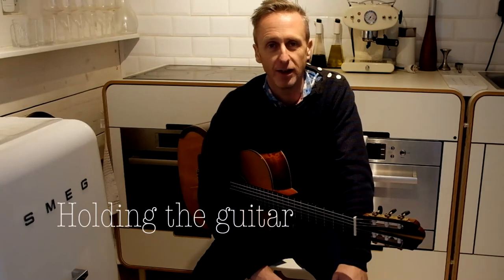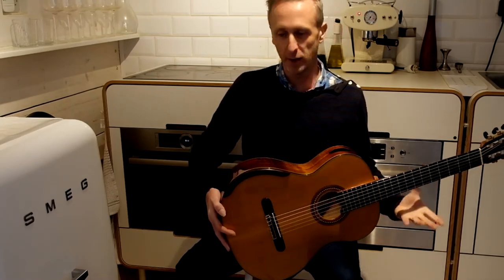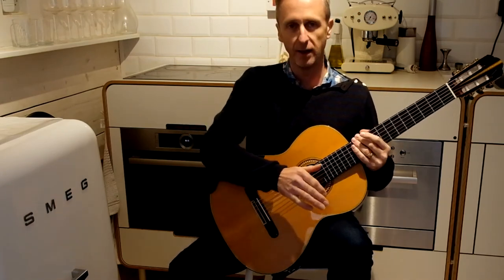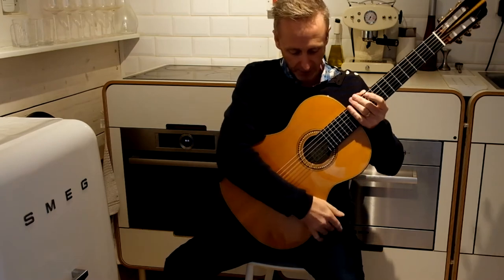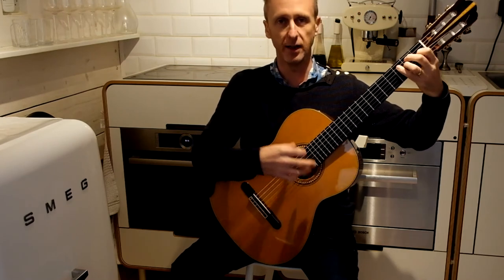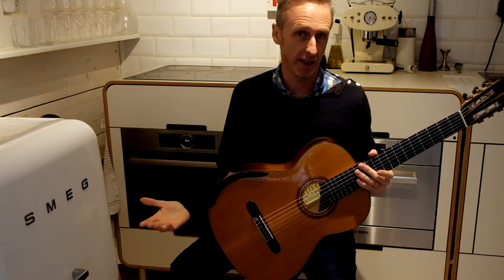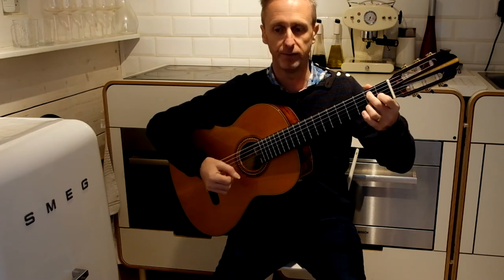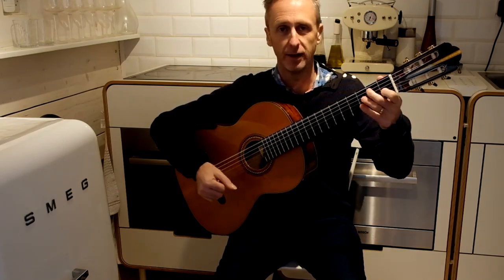How to HOLD your guitar (Classical Guitar Tutorial)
How to hold your guitar comfortably to help you develop technically and musically.
Classical guitar tutorial.